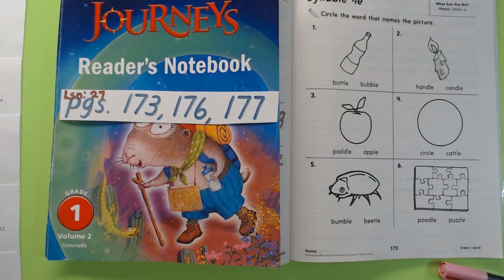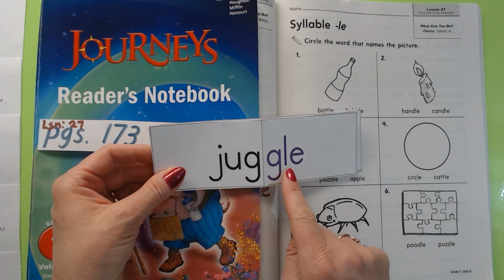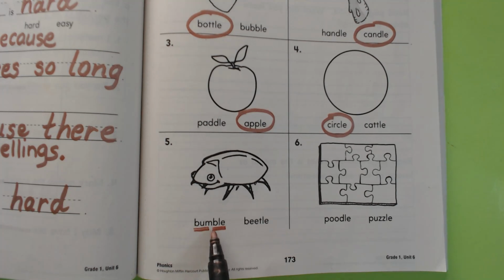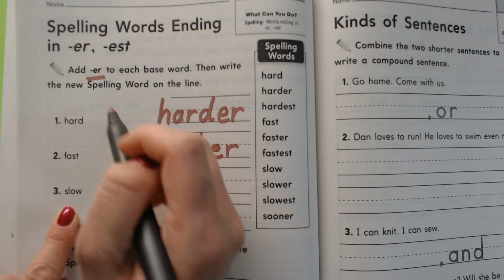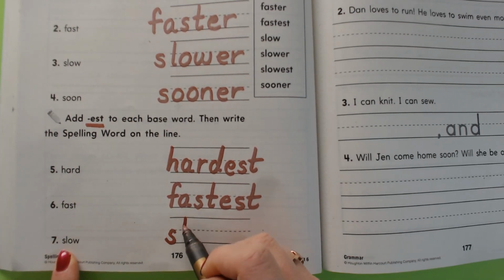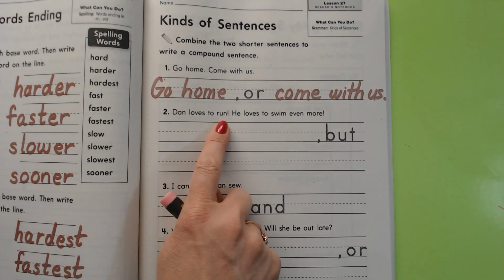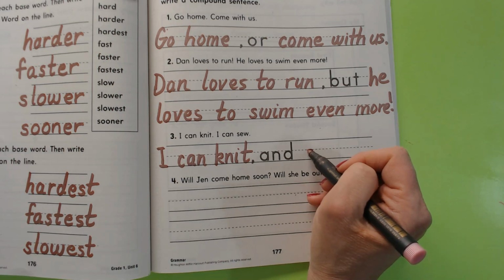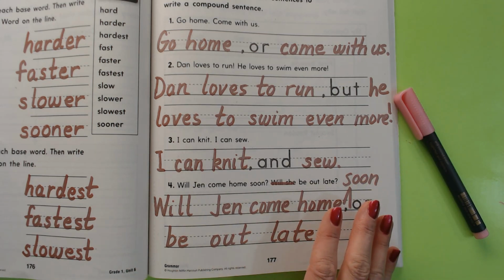Journeys Grade 1 Lesson 27 Readers Notebook 173, 176, 177 13